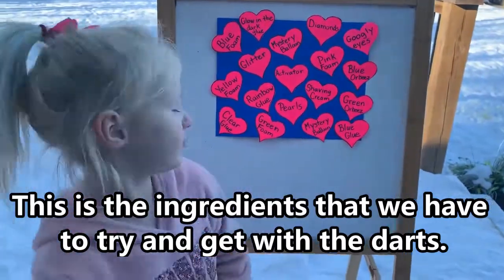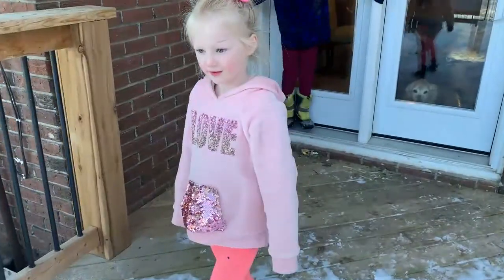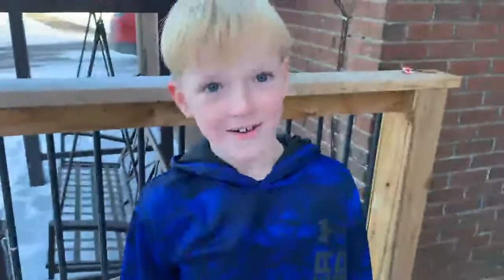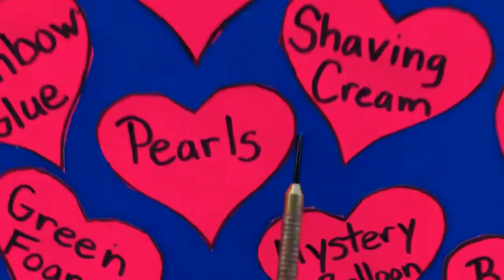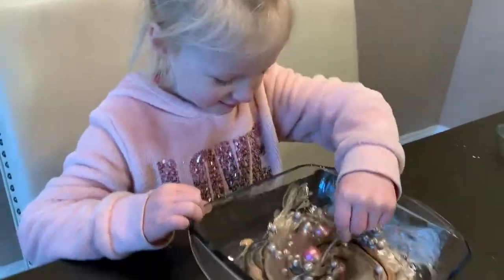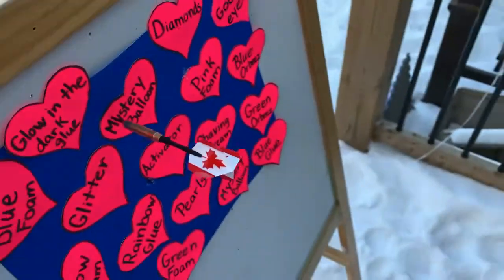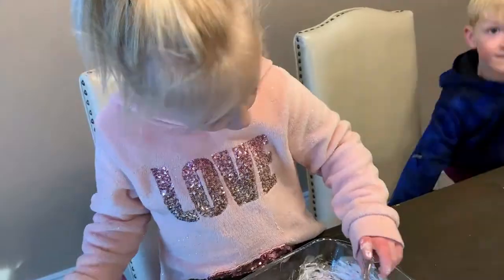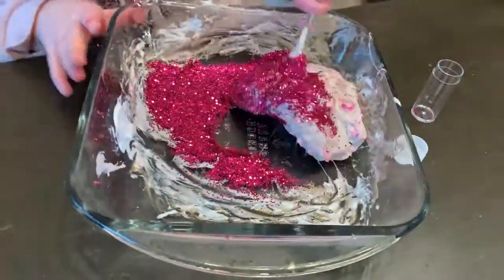Surprise Ingredient Slime- Throwing Darts to Pick Slime Ingredients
Hang with the Horgans as we Throw Darts to Pick our very own Surprise Ingredient Slime. Throwing Darts to Pick Slime ingredients is how this contest works!